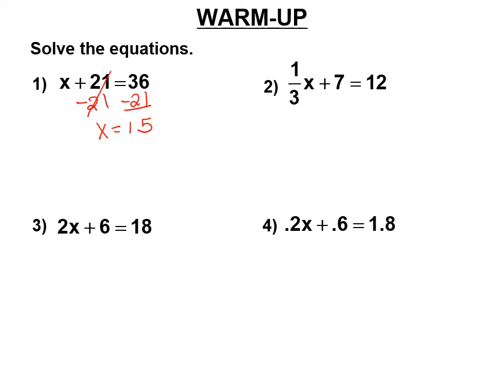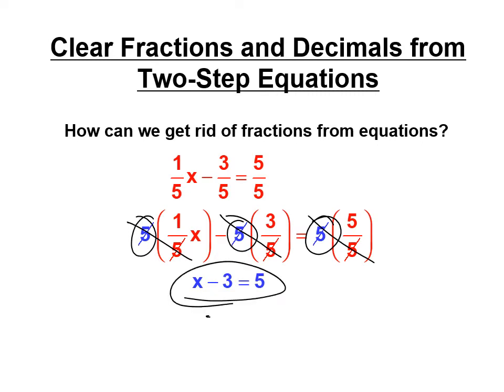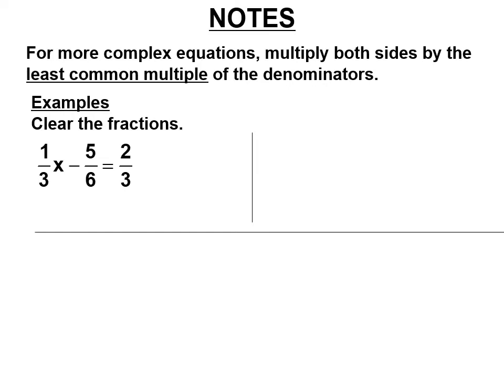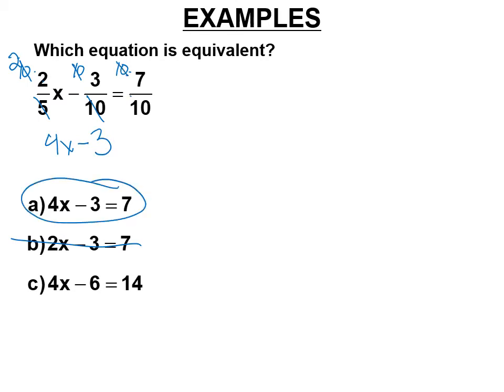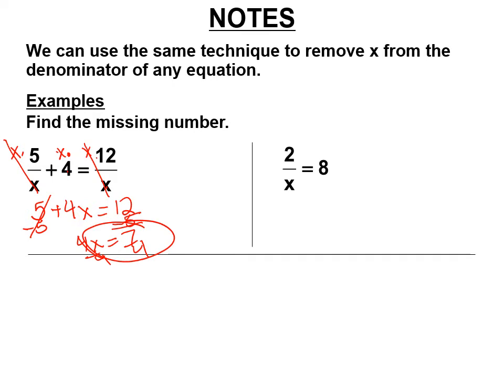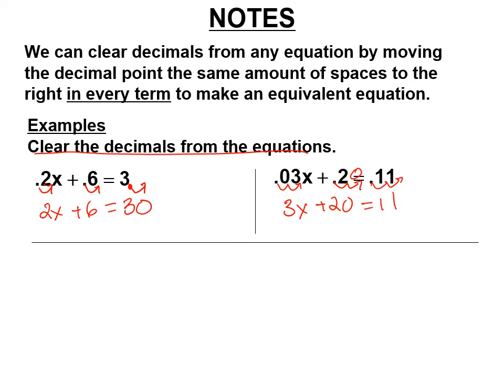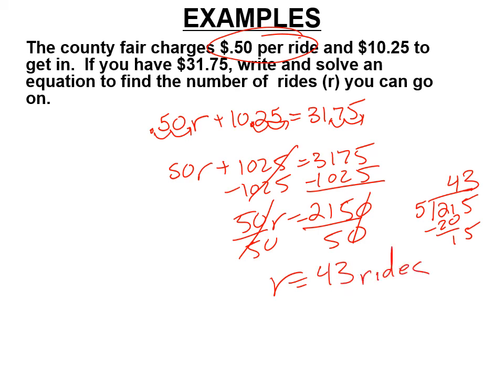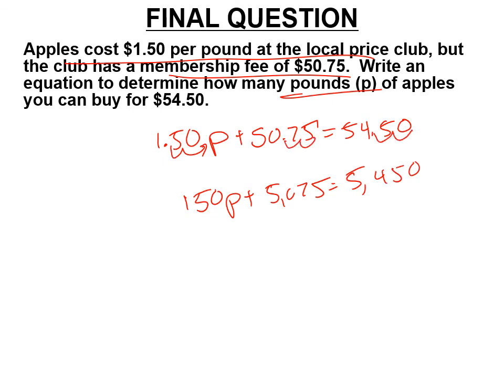1 4 Clear Fractions and Decimals From Two Step Equations R